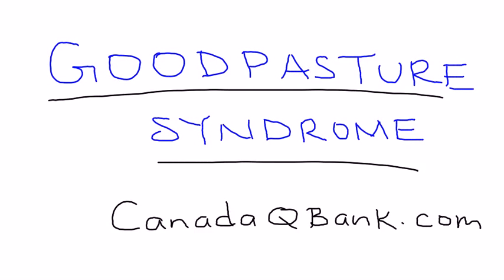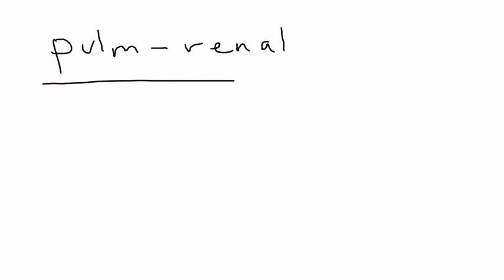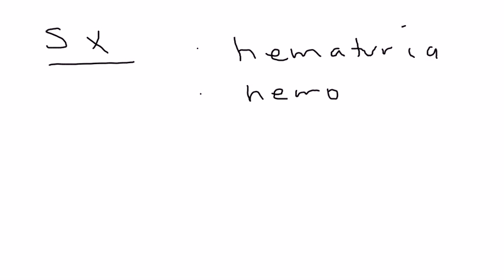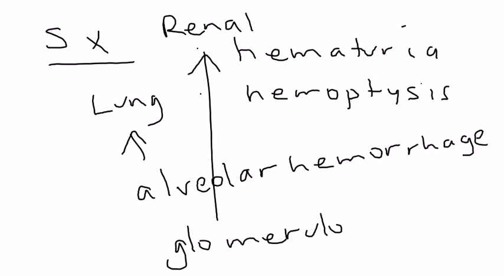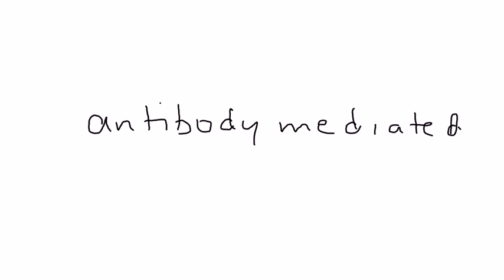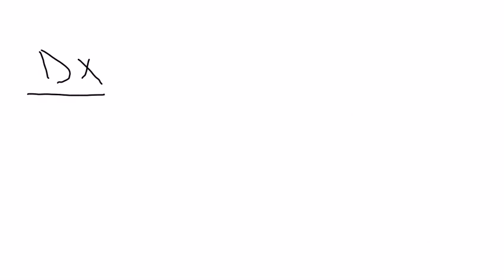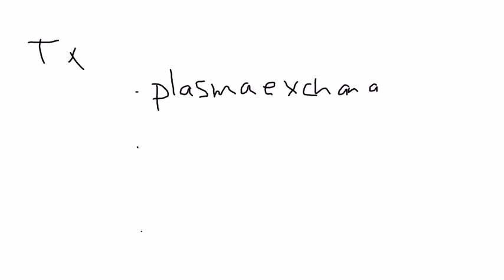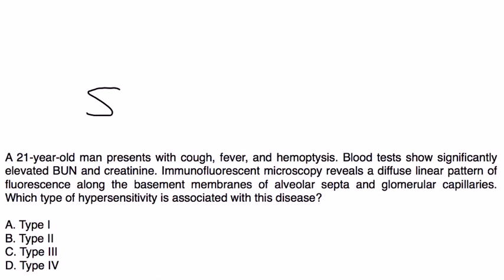Goodpasture Syndrome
Instructional Tutorial Video
CanadaQBank.com